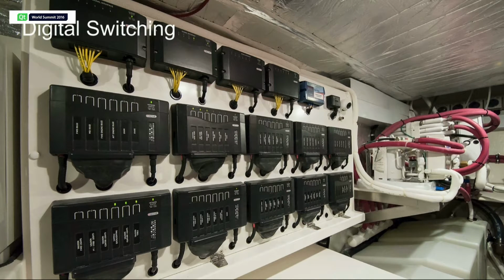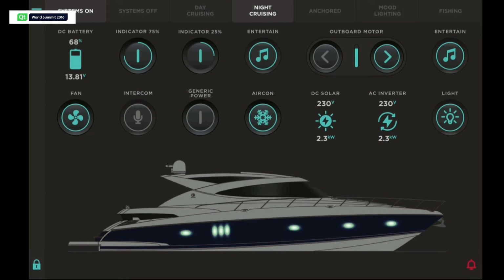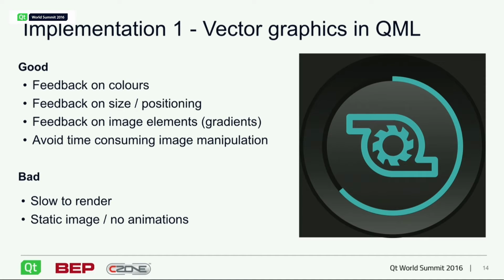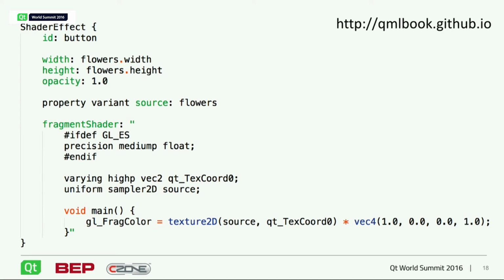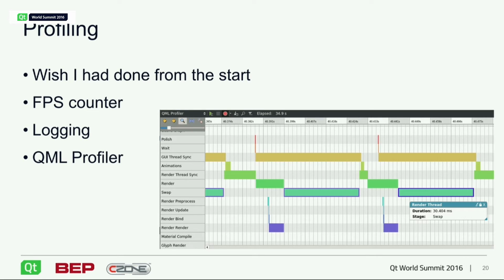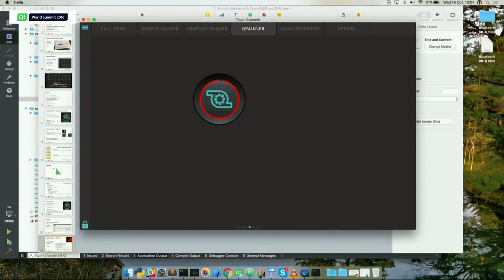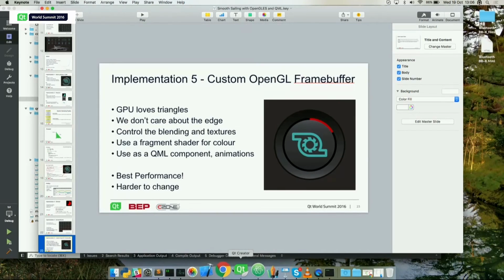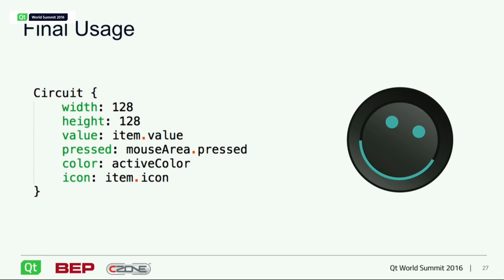QtWS16- Smooth sailing with OpenGL ES and QML, Jeremy Stott, BEP Marine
Day 1 at QtWS16, Jeremy Stott, BEP Marine Ltd. "Smooth sailing with OpenGL ES and QML"